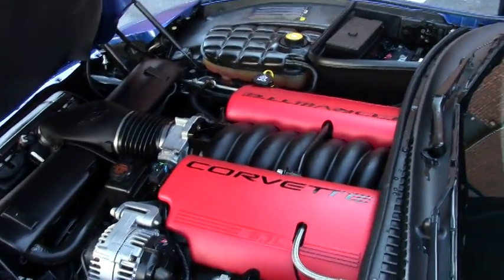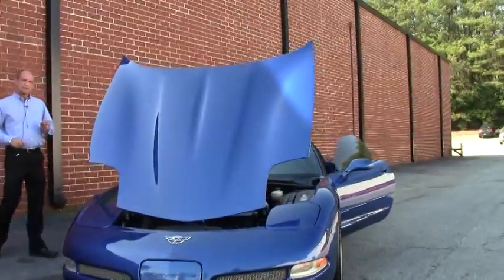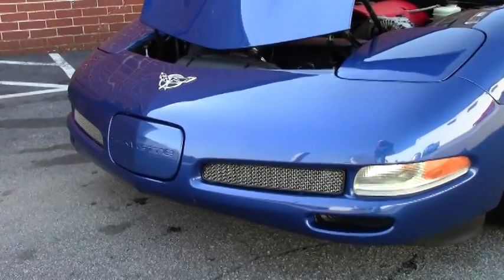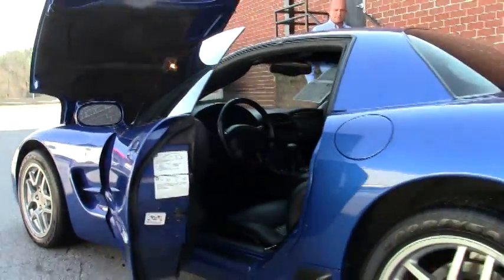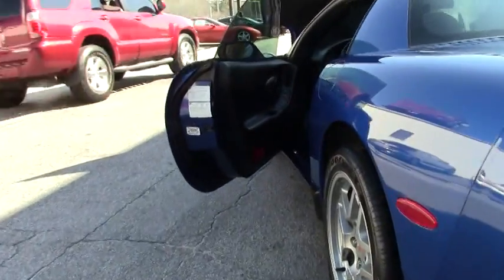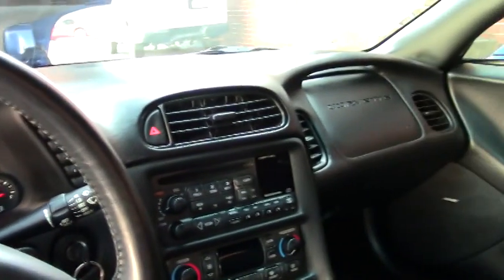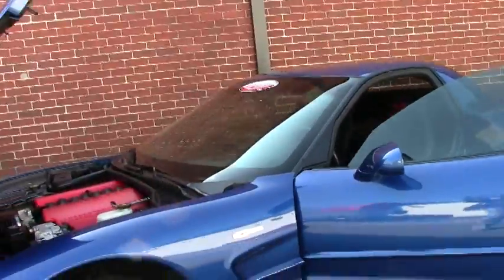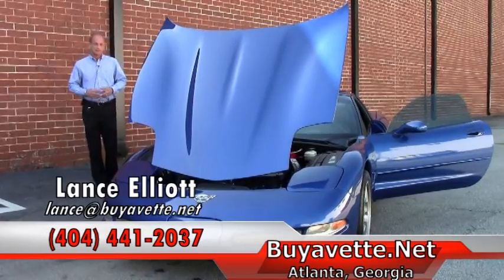2003 Corvette Z06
2003 Corvette Z06 For Sale

Electron Blue exterior, Black interior.

405hp LS6 engine, 6 speed manual transmission, posi rear-end.

Coming with a clean Carfax and just 12,361 miles, this 2003 Corvette Z06 is in OUTSTANDING condition inside and out. This car's paint is vg-exc, with a gorgeous shine. Factory Z06 wheels are vg, and correct Goodyear Eagle F1 Supercar tires show an average of 4/32nds tread depth remaining in the front, and an average of 5/32nds remaining in the rear. The interior of this 2003 Corvette Z06 shows vg factory leather seats, a vg-exc steering wheel, and exc door panels and center console. The only additions to this car appear to be window tint, and a polished exhaust filler plate with 50th Anniversary logo. This car features a corrosion-free subframe, has been fully serviced, and all instrument gauges, lights, turn signals, brakes, engine, transmission and rear-end are all in good operating condition. Please do not assume that this is an average condition Corvette, as Buyavette specializes in "hand-picked Corvettes" that are loaded with expensive factory options. All of our Certified Corvettes are way above average condition for the miles. In addition, they are all fully serviced. Consider that sellers rarely spend money getting full service before offering their car for sale. Dealers typically only wash the car before offering it for sale. We however adhere to strict quality control standards when purchasing, as well as inspections and service. All Certified Corvettes are fully serviced and ready to enjoy. C5 Z06s are getting harder to find in this condition and with miles this low, call us before it sells! 12K Miles.